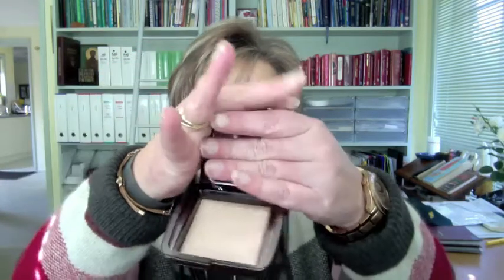FOTD Aug 20 2013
My face today is using some new products I purchased yesterday.  The list is below.  I also bought some clothes including the new jacket I have on today.  Enjoy and please comment:

Dior Hydra Life BB Creme with SPF15
Hourglass Luminous Light powder - Ambient
Physicians Formula Bronze Booster  light to medium
Maybelline Age Rewind Eraser Dark Circles
Too Faced Boudoir Eyes Palette
Estee Lauder Double Wear Stay in Place Eye Pencil
Mac Extended Play Lash
Prestige my Brow duo
Prestige Brow Perfection Powder Light to Medium
Dior Lip Glow Color Reviver Balm
Egyptian Magic